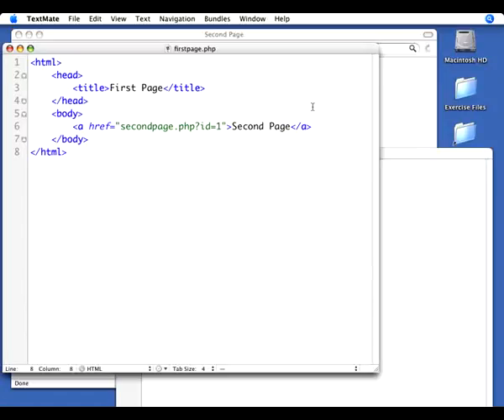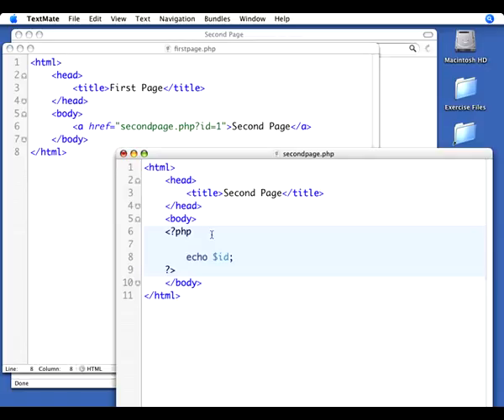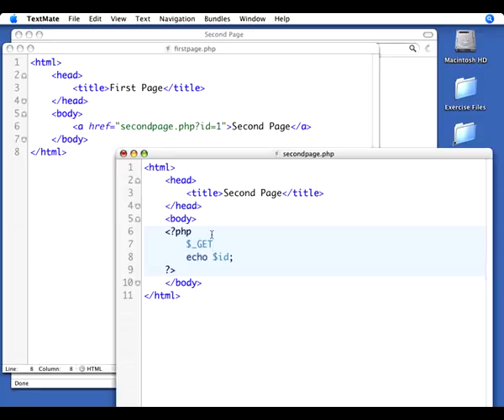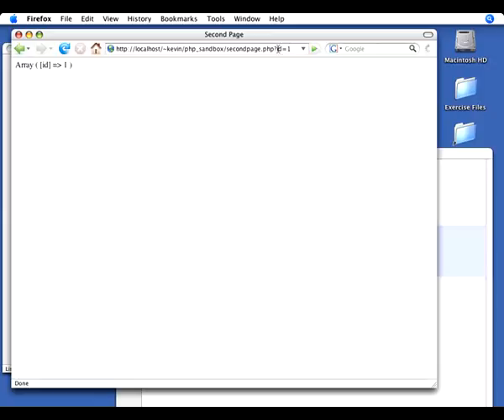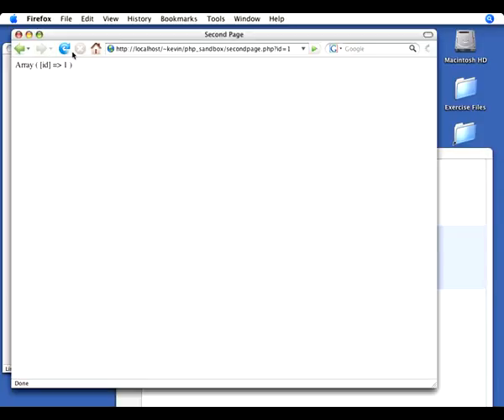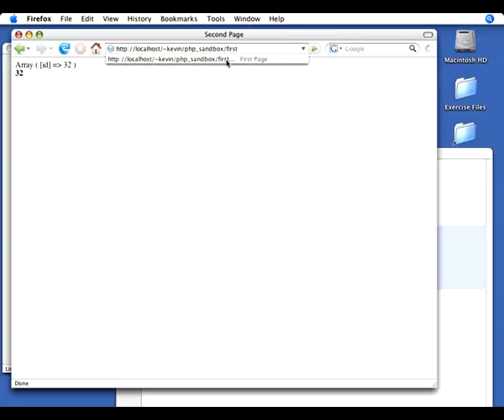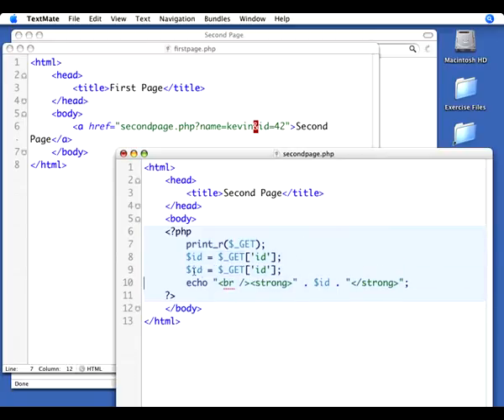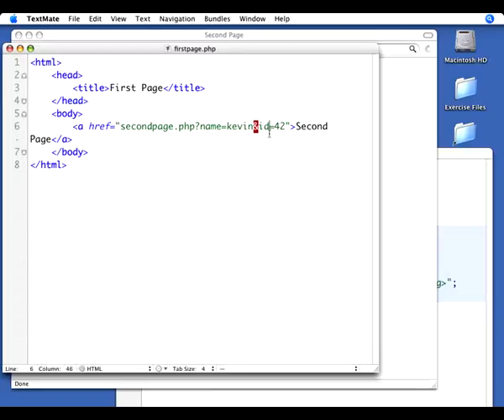10 02 urlvalues xvid